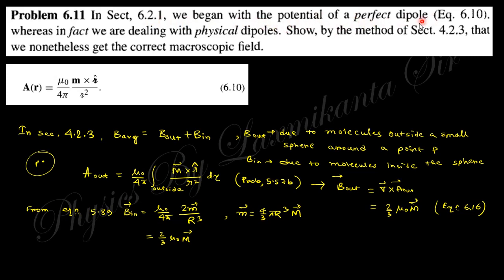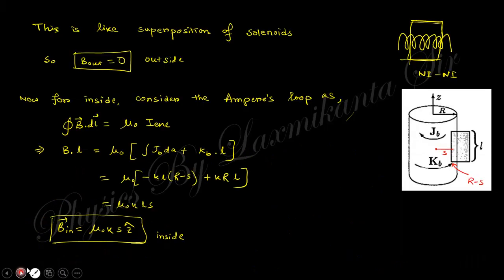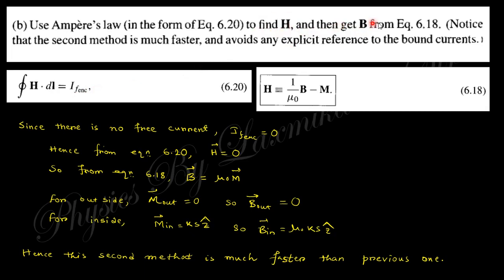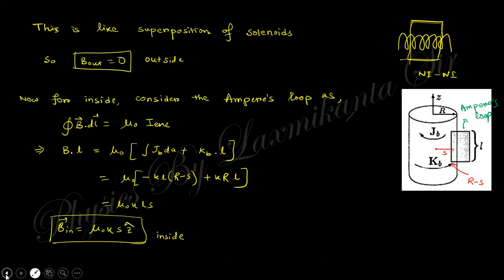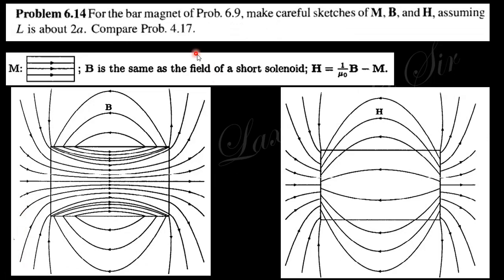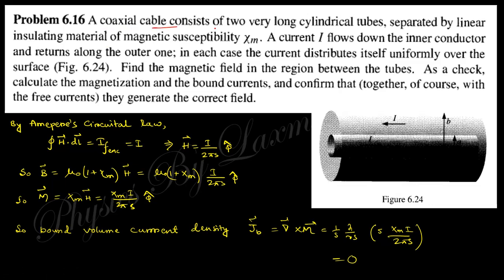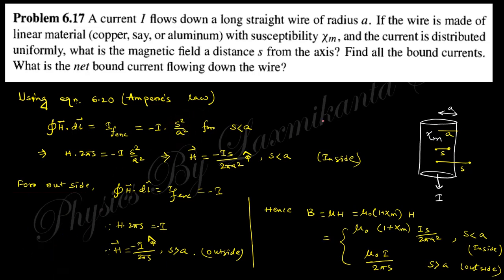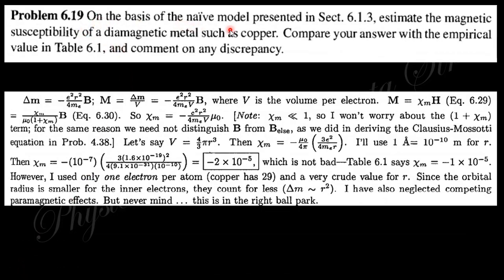Lecture-71=Solution of Electrodynamics by DJ Griffiths (Prob. 6.11 to 6.19, Part-28) by LK Sir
Hi,  this video consist the solution of the problem asked in the book Electrodynamics by DJ Griffiths (Chapter-6, Linear and non-linear Media)